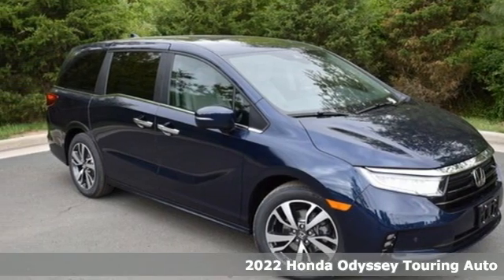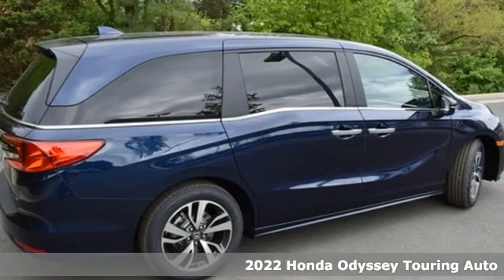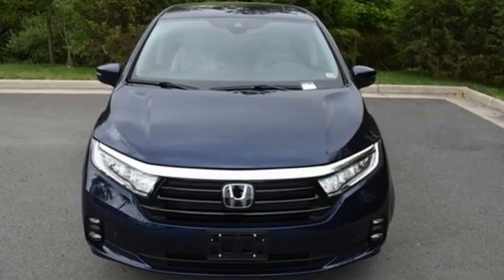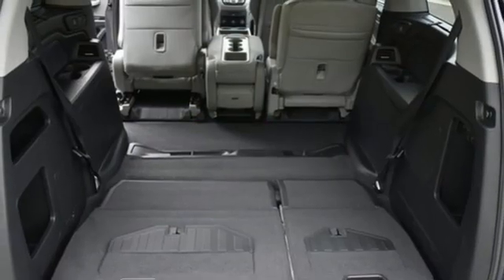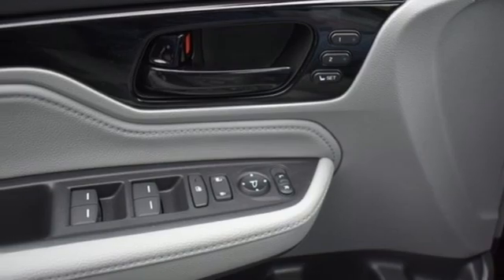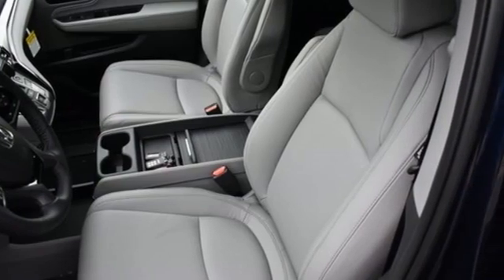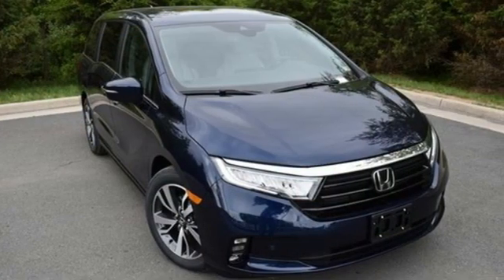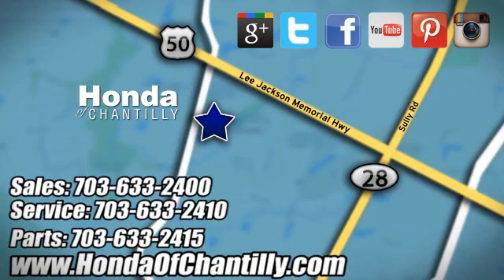New 2022 Honda Odyssey Manassas Chantilly, DC HCNB017130 - SOLD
Year: 2022
Make: Honda
Model: Odyssey
Trim: Touring
Engine: 3.5L V6 SOHC i-VTEC 24V
Transmission: 10-Speed Automatic
Color: Blue
Interior: Gray
Stock #: HCNB017130
VIN: 5FNRL6H82NB017130
Obsidian Blue Pearl 2022 Honda Odyssey Touring 10-Speed Automatic 3.5L V6 SOHC i-VTEC 24Vbrbrbr19/28 City/Highway MPG We make every effort to provide accurate information but please verify options and price with management before purchasing. All vehicles are subject to prior sale. All financing is subject to approved credit. Dealer installed options are additional. Stock photo colors, options and trim levels may vary. Not responsible for typographical errors. Published price subject to change without notice to correct errors and omissions or in the event of inventory fluctuations. Vehicles may be in transit to dealer. Vehicle photos may not match exact vehicle. Please call to confirm availability status. All prices exclude taxes, title, license, and a $899 documentation fee. Model tested with standard side airbags (SAB). Government 5-Star Safety Ratings are part of the National Highway Traffic Safety Administration (NHTSA). New Car Assessment Program **Based on model year EPA mileage ratings. Use for comparison purposes only. Your mileage will vary depending on driving conditions, how you drive and maintain your vehicle, battery pack age/condition, and other factors.

Address:
4175 Stonecroft Boulevard